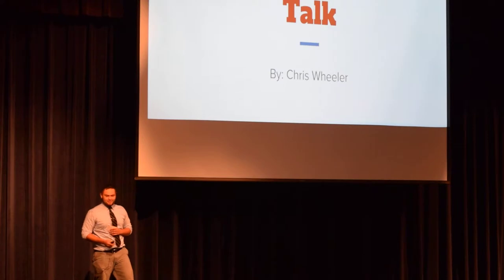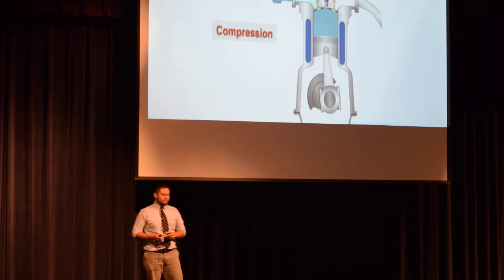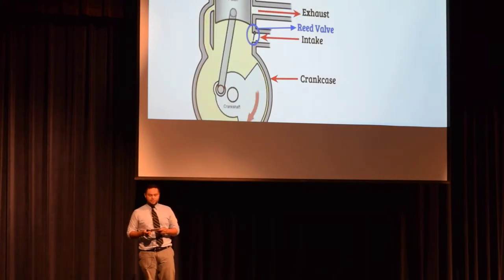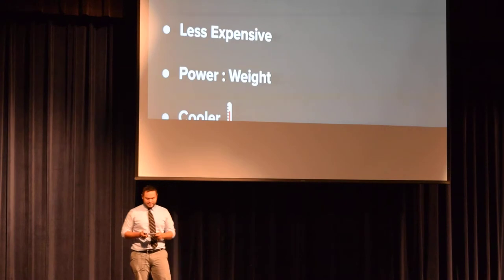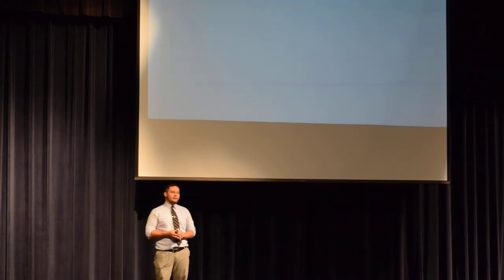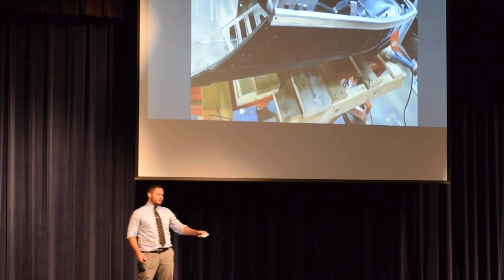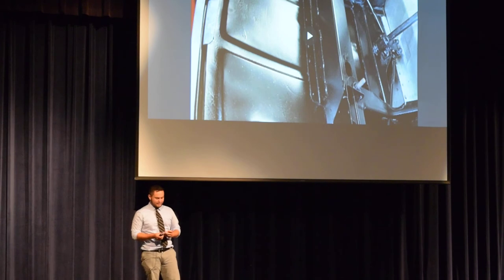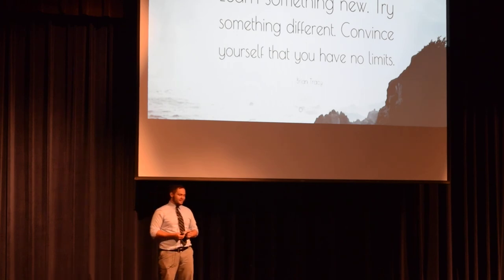Sen Sem Summer 2019 Chris W